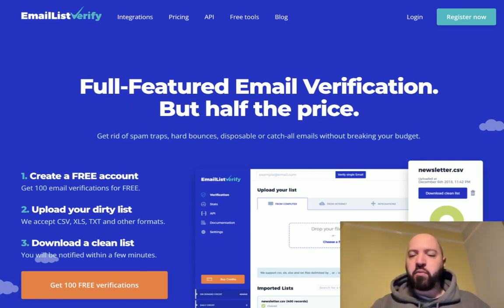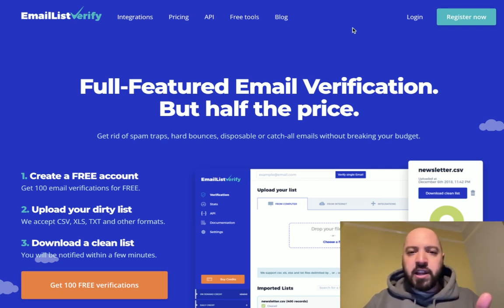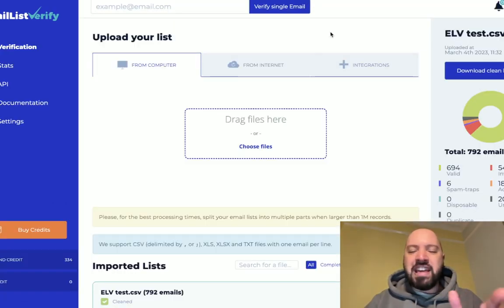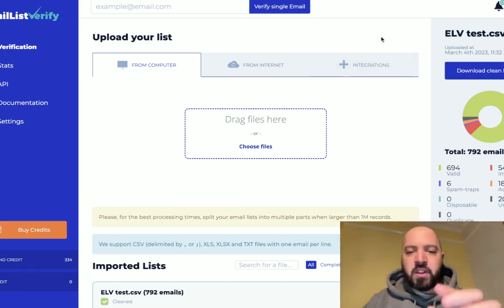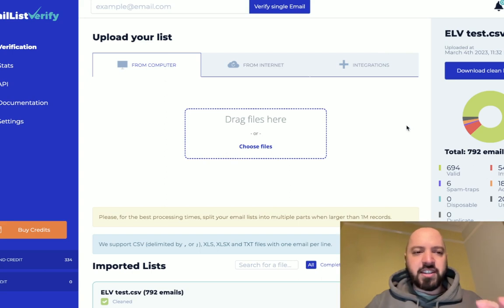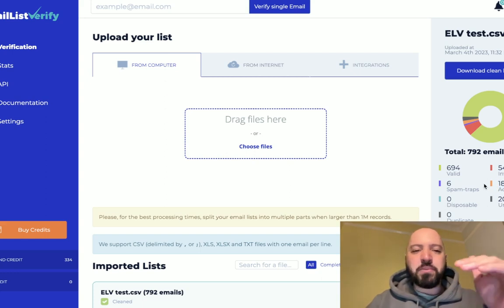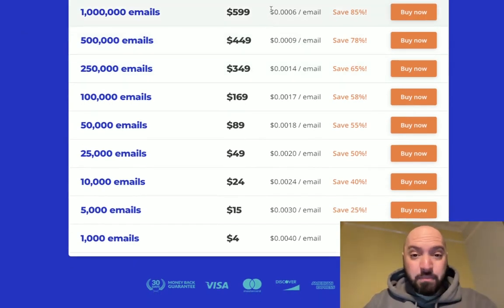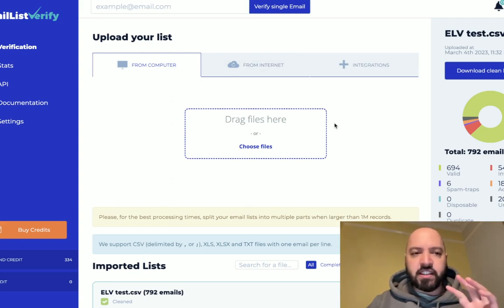EmailListVerify review | FULL Email List Verify DEMO | Email List Cleaning and Verification tool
What is EmailListVerify?
EmailListVerify is a cheap and fast Email Verification tool Guaranteed Lowest Prices. No Loopholes Or Tricks. 100 free email verifications.